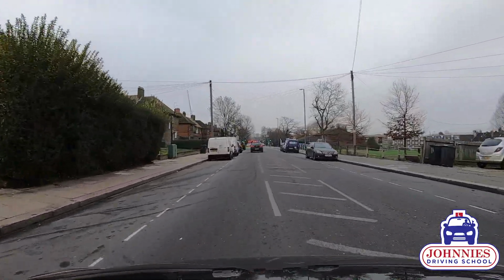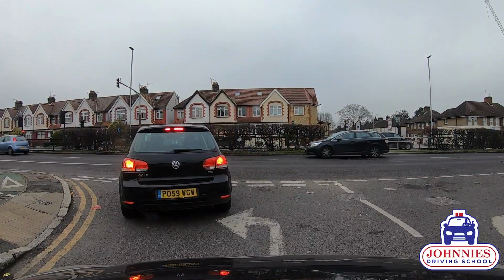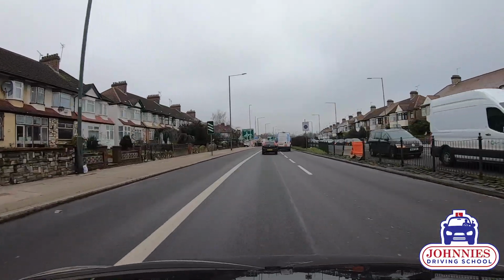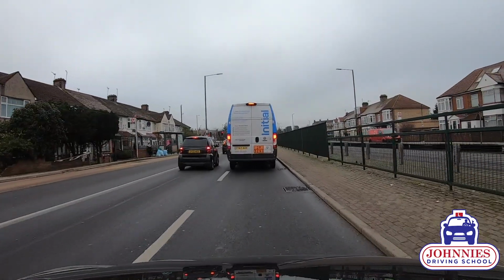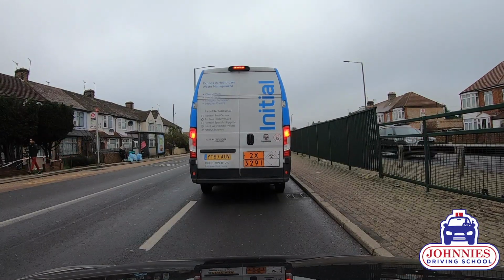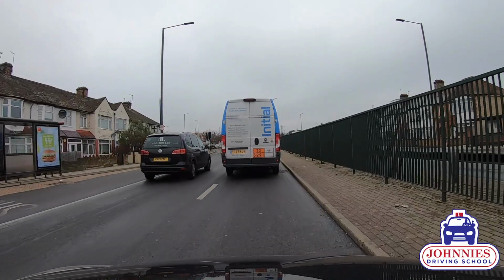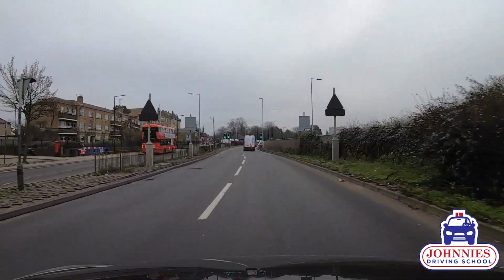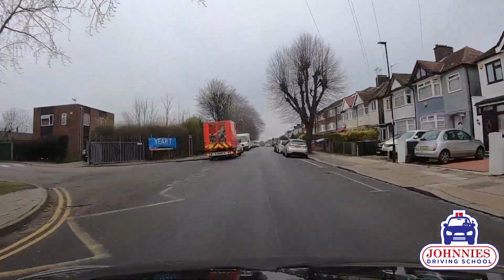WOOD GREEN TEST ROUTE | A10/SILVER STREET | WOOD GREEN DRIVING TEST CENTRE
This test route has been throughly analysed by Johnnies Driving School.

Please do not rely on this video to pass your driving test. This test route should be used for a guide only. Exact test routes are at the examiners’ discretion and are subject to change.

At JDS, we promote safe driving and are unable to put up the whole test route. You won't become a safe driver or pass your driving test by learning the test routes alone.

A10/Silver street  is a name used for referencing this video and isn't the official name of this test route.

Check out the other test routes our channel.